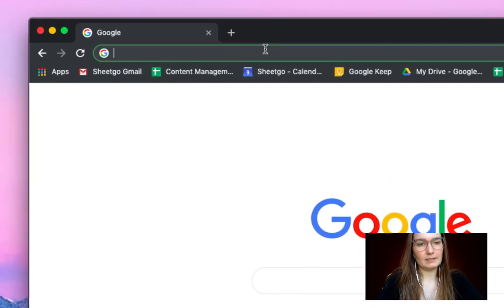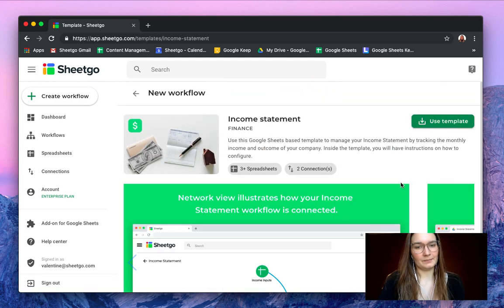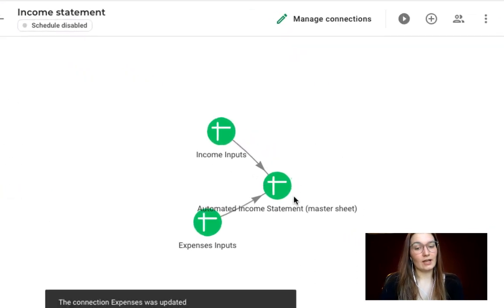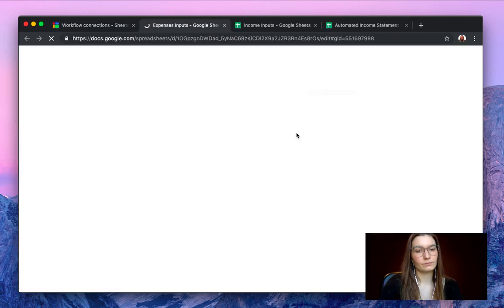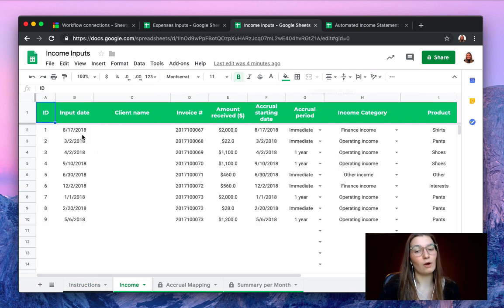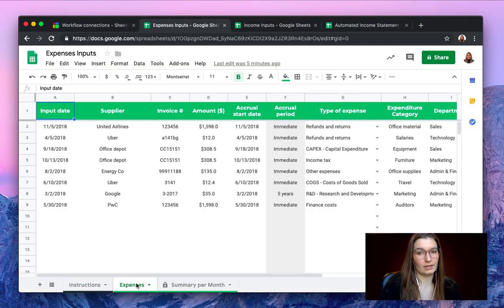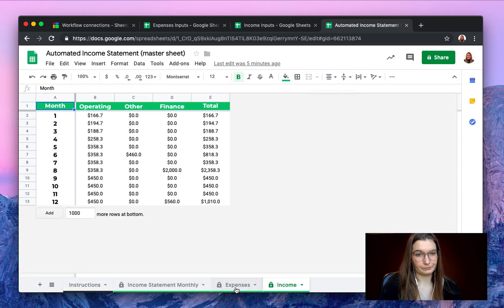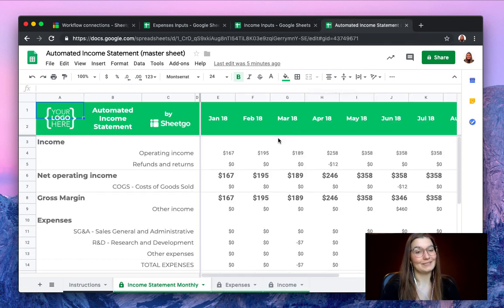Automated income statement template in Google Sheets - How to install and use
Automate the monitoring of your monthly income and expenses in this Google Sheets based Income statement template.

Important note: this template is for an advanced spreadsheet user.